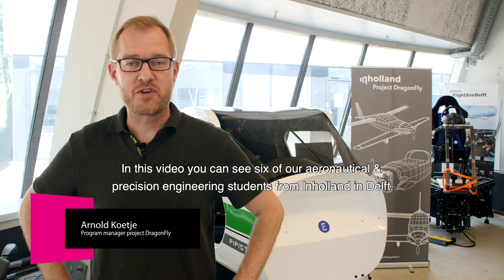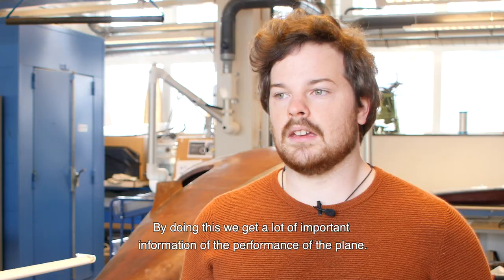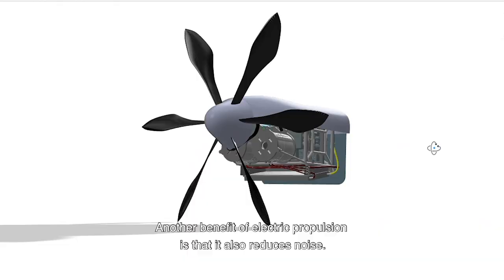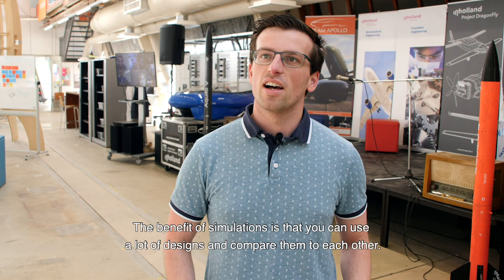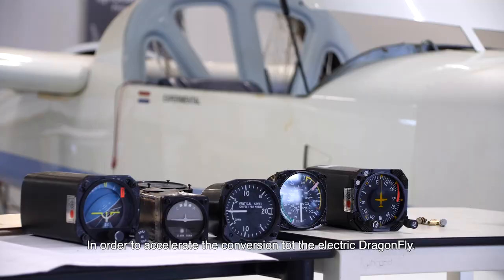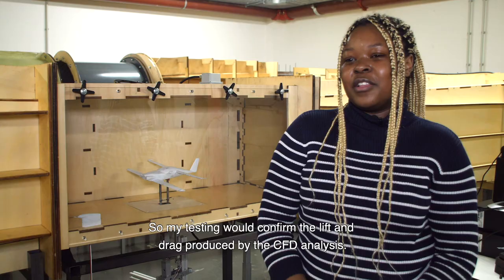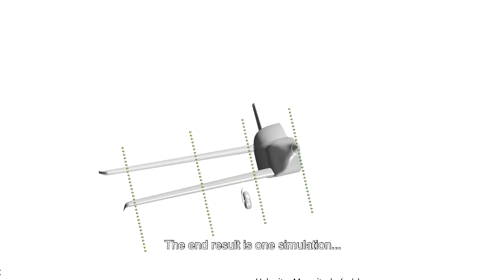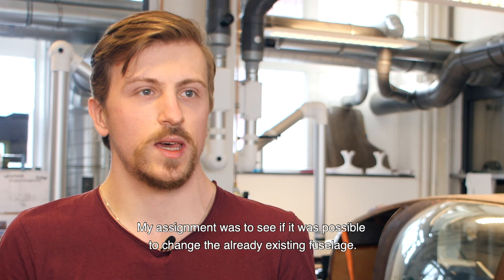Update project DragonFly 2021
In this video six of our interns and graduation students explain how they performed research for project DragonFly. Topics like aerodynamics, performance calculations, systems simulation and propeller design are covered. Although a lot has happened, we still need good researchers for the upcoming year to make the first flight of the electric Dragonfly a success.